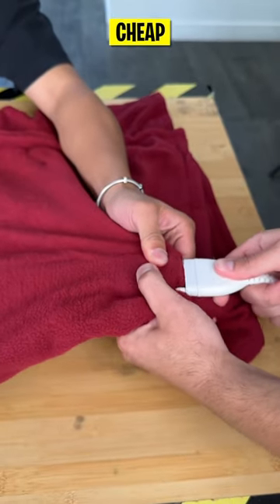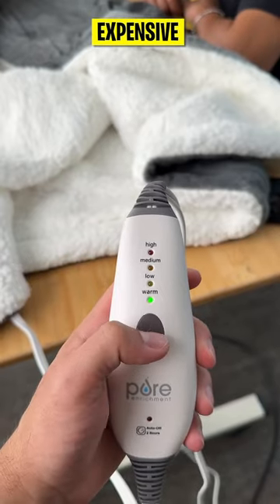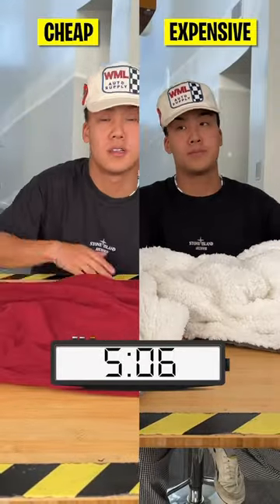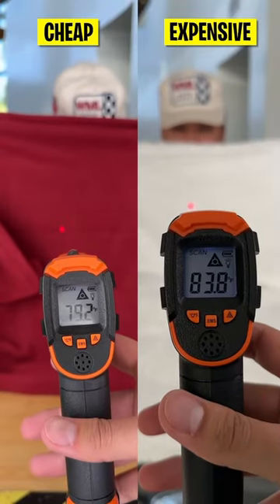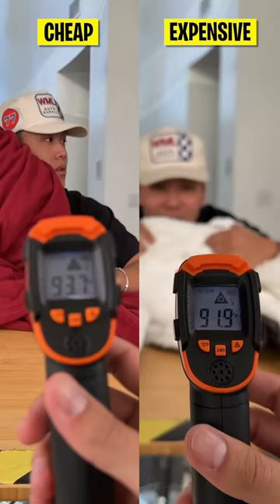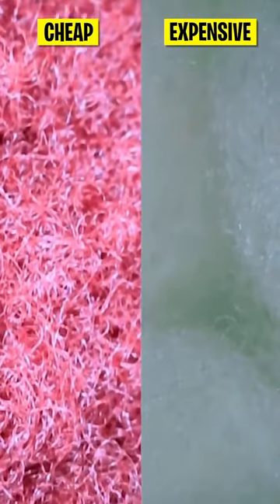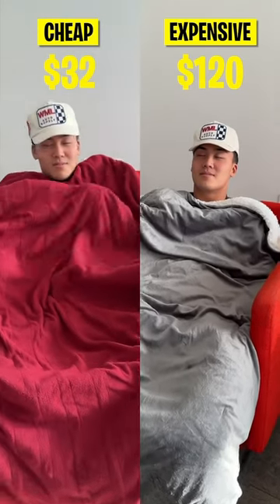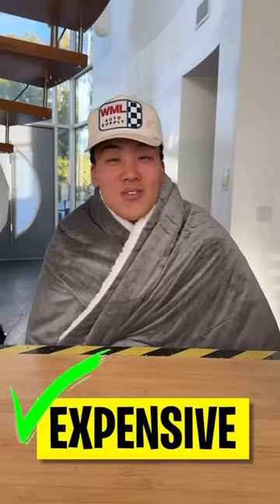Testing Cheap vs. Expensive Heated Blankets!